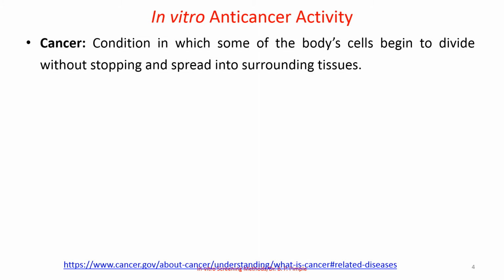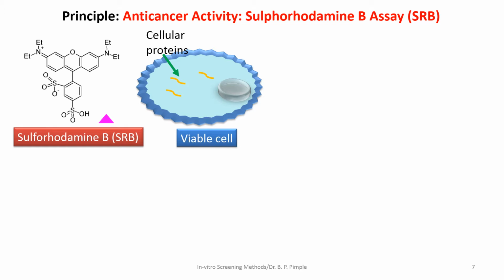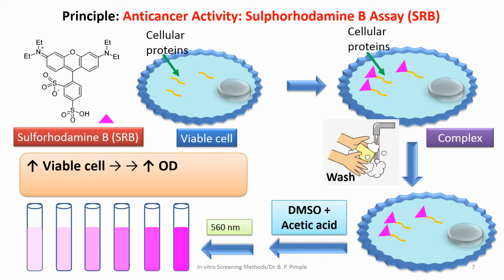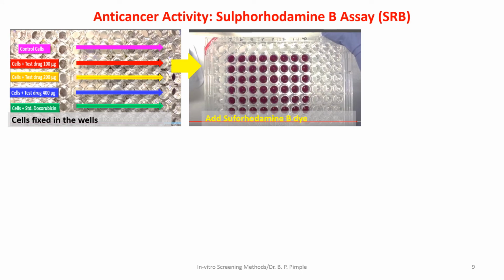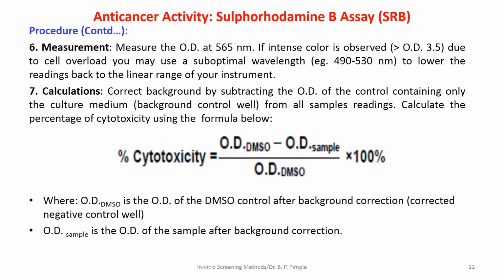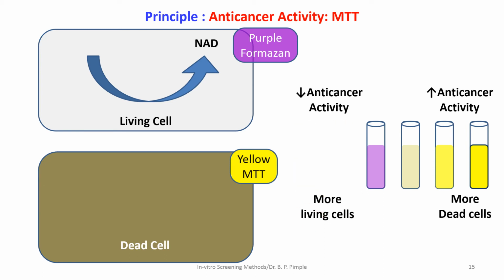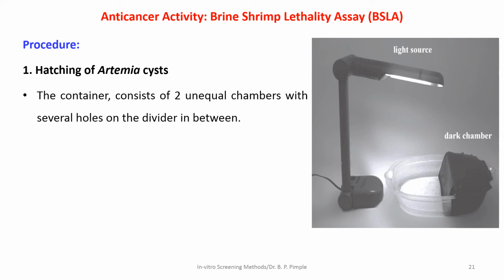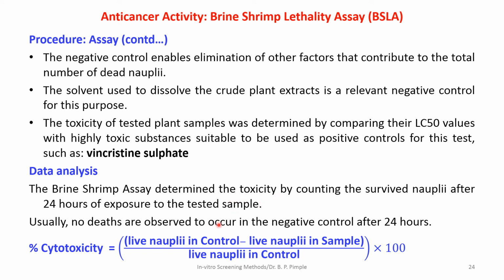In vitro Anti cancer Assay: Dr. Bhushan P Pimple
Dr. Bhushan P Pimple